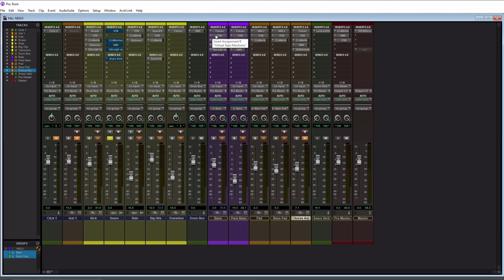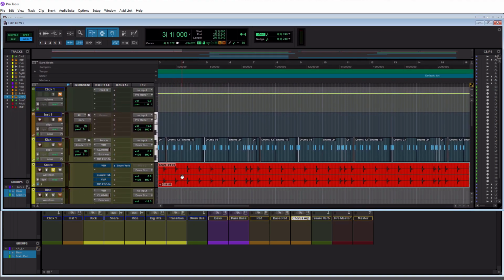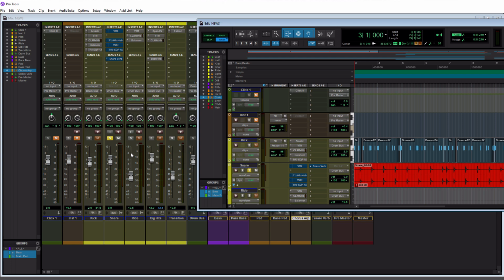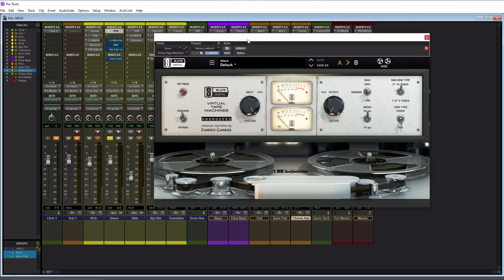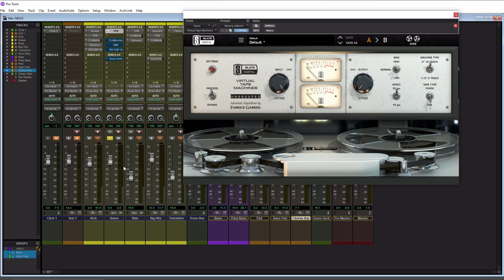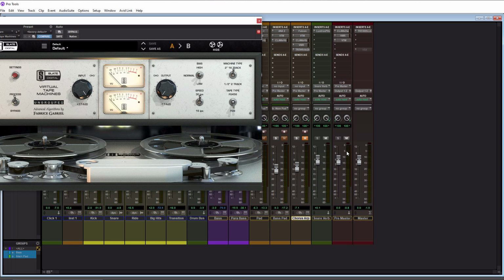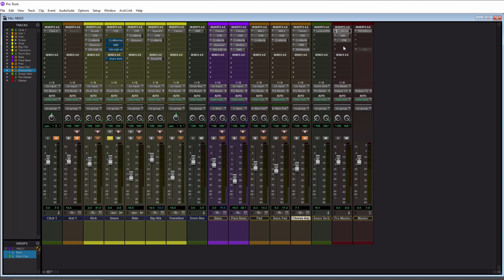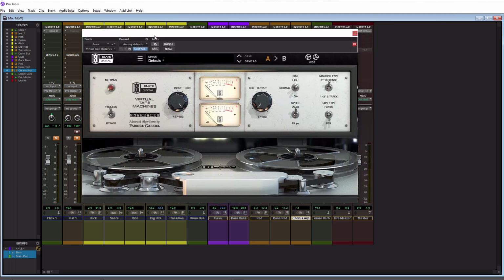Gain Staging | Everything You Need To Know To Do It Right!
In this video, I will teach you how to do proper gain staging within your mixes. Gain staging is very important and it separates the amateurs from the professionals. In this tutorial, I will go over what gain staging is, why it’s beneficial, and how to implement it properly.

What is gain staging? Gain staging is making sure that you have the optimal level going into your recording device and keeping it the same all the way through to the output device. You want to make sure you aren’t increasing levels with plugins, effects, or other processes. The volume faders within your daw are there when you want to adjust levels and of course create a mix.

Why is gain staging beneficial? Proper gain staging when recording will make sure you have a good signal to noise ratio so what you capture isn’t flagged with issues. From a mixing and mastering standpoint, it will allow you to get an overall louder product in the end.

To find out how to implement gain staging properly within your daw make sure to watch this video in its entirety. This video will provide you a template you can follow for all your mixes to ensure you achieve proper gain staging moving forward. As always, if you have any questions please leave a message in the comment section below.

Slate Digital VTM

00:00 | Introduction
01:48 | How To Gain Stage
07:38 | Final Thoughts (Recap)

MAKE YOUR STUDIO SOUND AMAZING❗❗❗